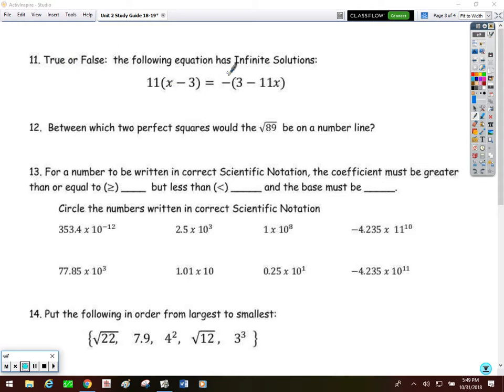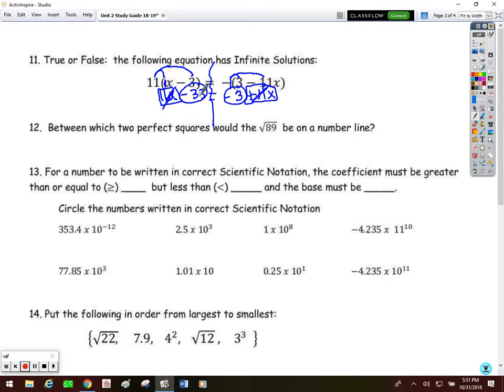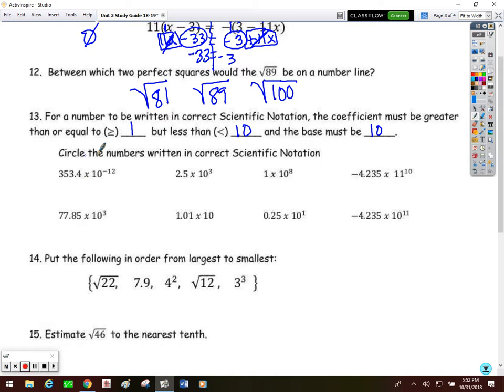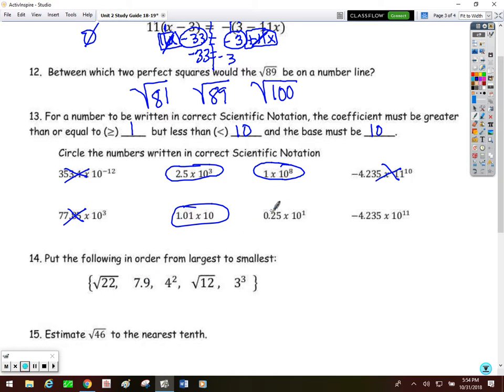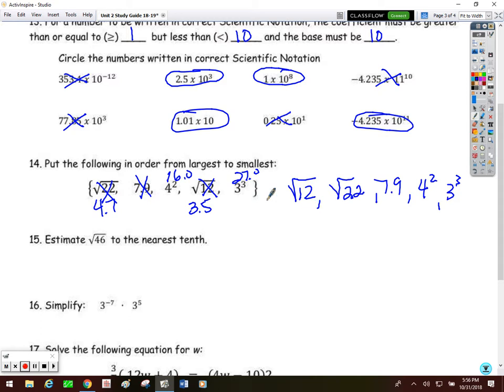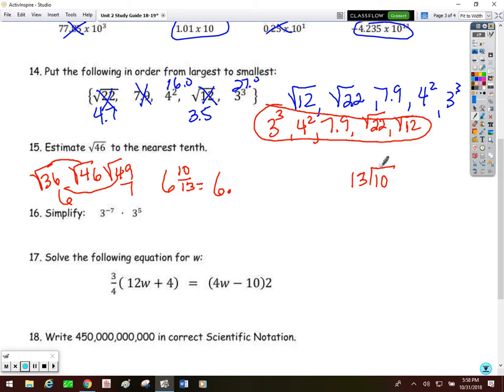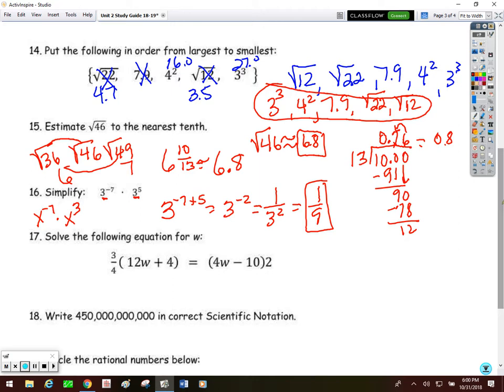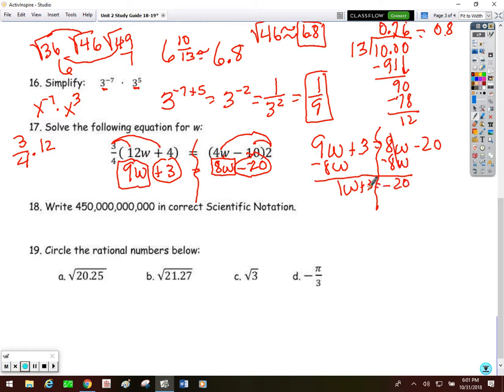Unit 2 Study guide problems 11 20